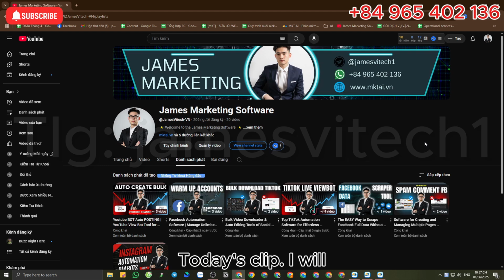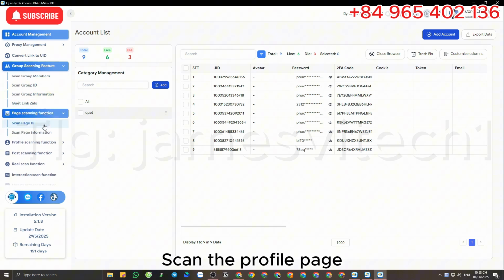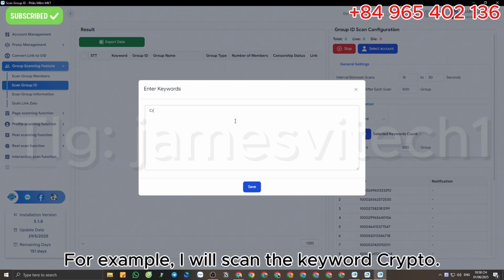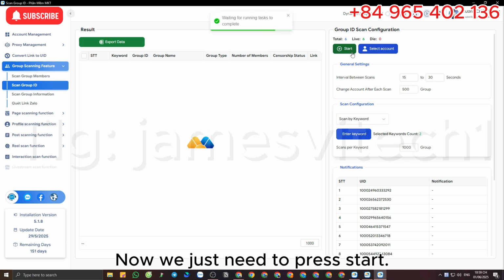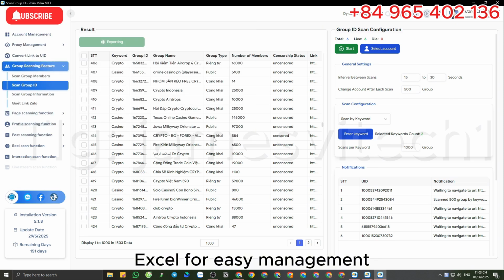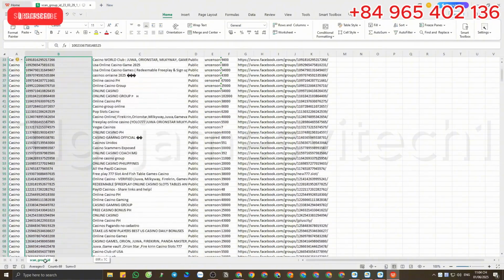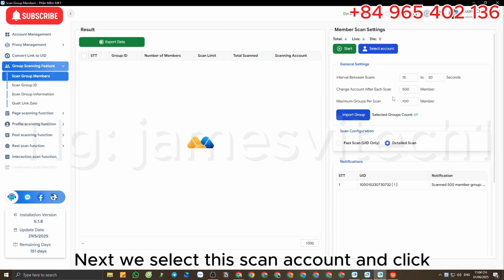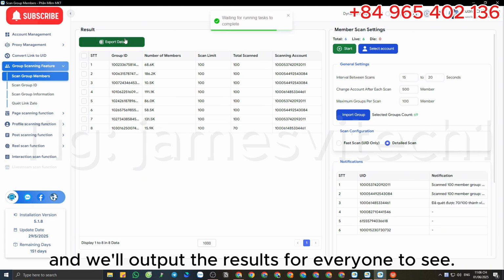The #1 Facebook Lead Generation Method Nobody Tells You About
📌 Discover the #1 Facebook Lead Generation Method Nobody Tells You About!

Are you struggling with how to generate leads on Facebook? You're not alone. In this video, we reveal a powerful but overlooked strategy that top marketers use to attract high-quality leads on Facebook—without expensive ads or complex funnels.

✅ What you'll learn:
A secret method to generate leads organically
Proven techniques that actually convert
How to build a lead magnet that works on Facebook
Step-by-step instructions you can implement today

Whether you're a small business owner, entrepreneur, or digital marketer, this video will give you actionable insights into how to generate leads on Facebook effectively in 2025.

🎯 Don’t miss out—watch until the end for bonus tips that can double your conversion rate!